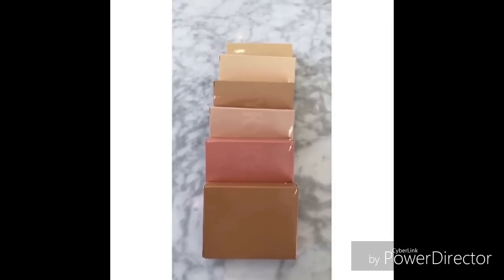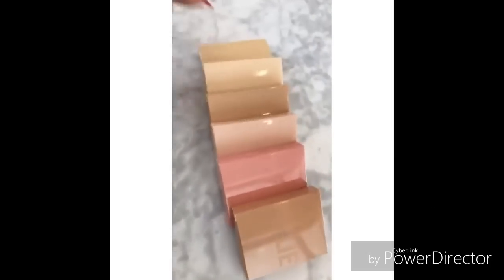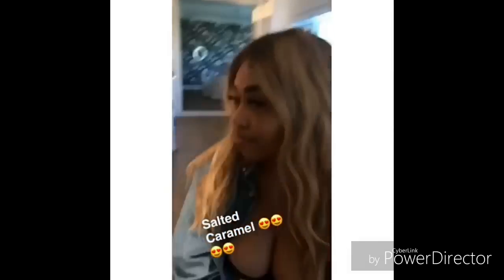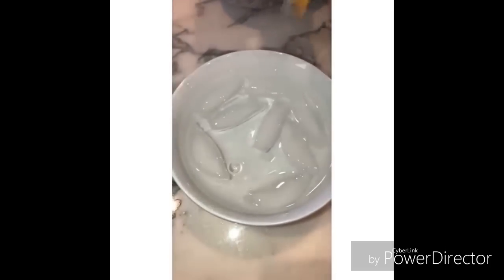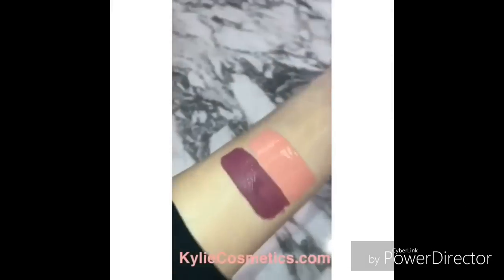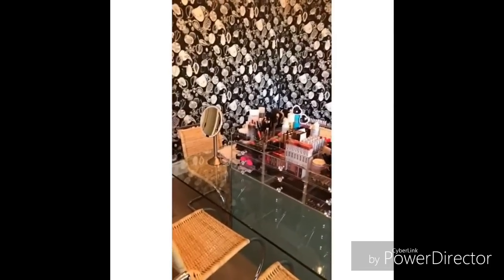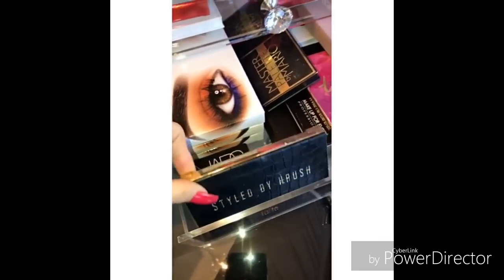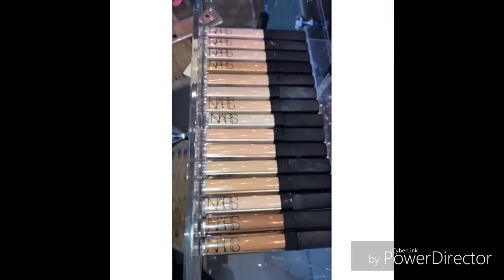Kylie Drops Kylighters & rides Horses w/ Jordyn & Stass